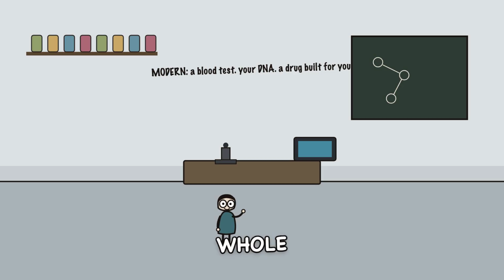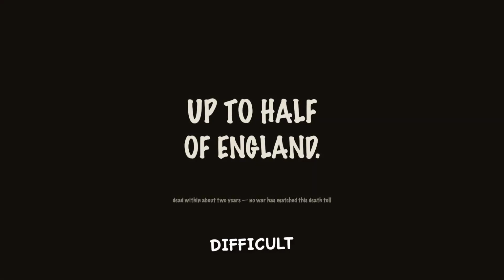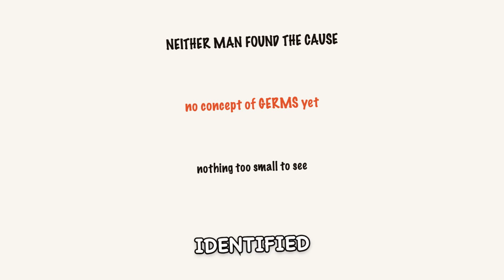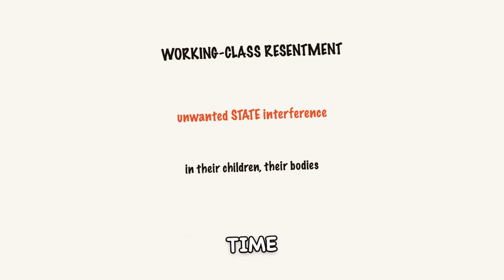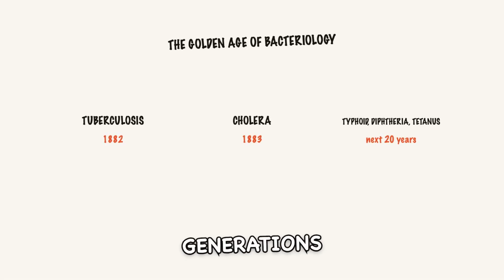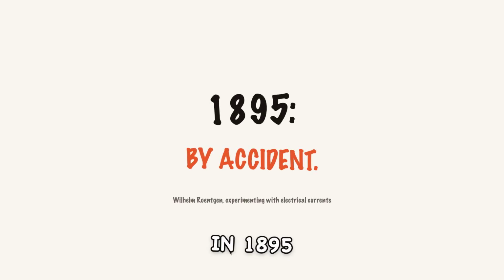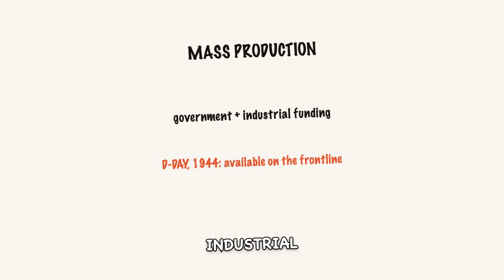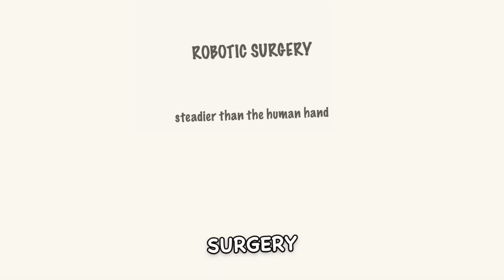Medicine Through Time c1250-Present: The Complete GCSE Topic (All Exam Boards)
The complete GCSE History topic: Medicine and Health Through Time, c1250-present - everything every exam board asks for (Edexcel, AQA, OCR, Eduqas, WJEC) in one video. The Four Humours, the Black Death, Vesalius and Harvey correcting Galen, Jenner's vaccine, the Great Plague, Victorian public health and cholera, Pasteur and Koch's germ theory, anaesthetics and antiseptics, Nightingale, X-rays, Fleming's accidental penicillin, the founding of the NHS, and DNA to modern genetic medicine. Causes, prevention, treatment and public health - and the exam's favourite question: what actually drives change?

CHAPTERS
0:00 Intro: the same patient, 750 years apart
1:00 The Four Humours
2:03 Medieval treatments and the Church
3:04 The Black Death arrives, 1348
4:02 Black Death: medieval responses
5:06 Black Death: the impact
6:11 The Renaissance: questioning authority
7:10 Vesalius corrects Galen
8:15 Harvey: the heart as a pump
9:19 Continuity: new science, old treatment
10:22 The Great Plague, 1665
11:30 Smallpox and inoculation
12:33 Jenner's vaccination experiment, 1796
13:36 Resistance to vaccination
14:45 Industrial cities and cholera
15:55 Public Health Acts, 1848 and 1875
17:05 Pasteur's Germ Theory, 1861
18:10 Koch and the golden age of bacteriology
19:17 Anaesthetics: Simpson and chloroform
20:36 Antiseptics: Lister and carbolic acid
21:49 Florence Nightingale and nursing reform
23:05 X-rays, 1895
24:15 Ehrlich's magic bullet
25:24 Fleming's accidental discovery, 1928
26:37 Florey and Chain: mass production
27:52 The NHS founded, 1948
28:55 NHS opposition and success
30:05 DNA discovered, 1953
31:20 Modern medicine: scanners to genetics
32:39 What drives medical change? (evaluation)
33:56 The whole arc + your exam

Part of the GCSE History playlist: one full video per topic, across all exam boards.